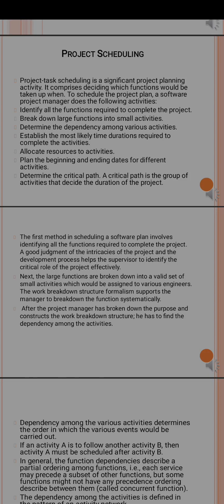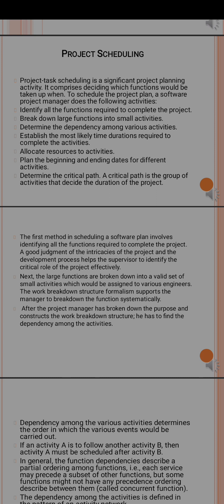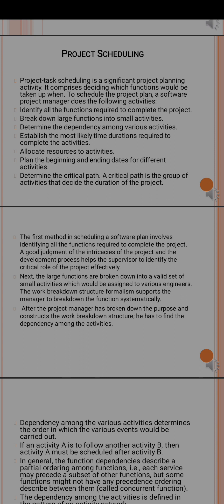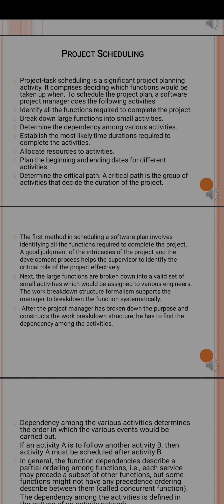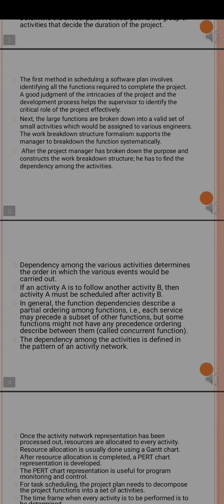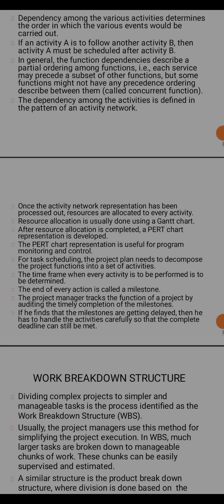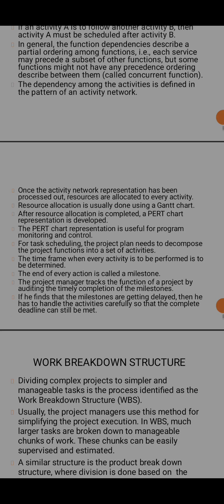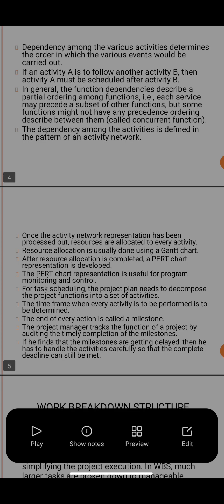project scheduling in software engineering tamil